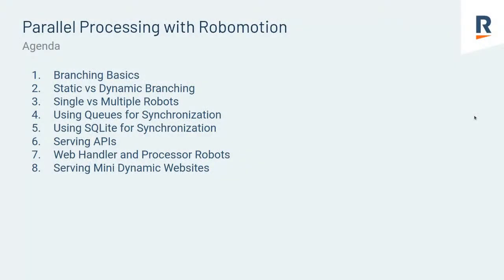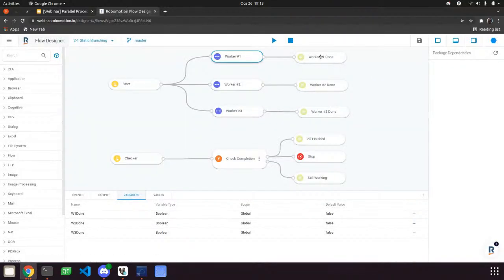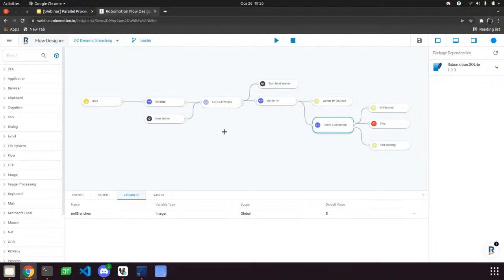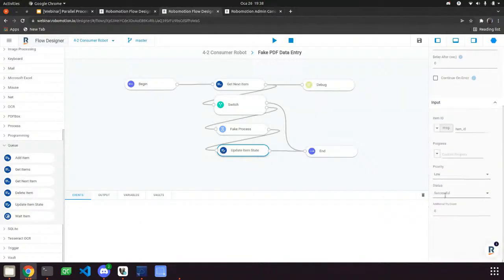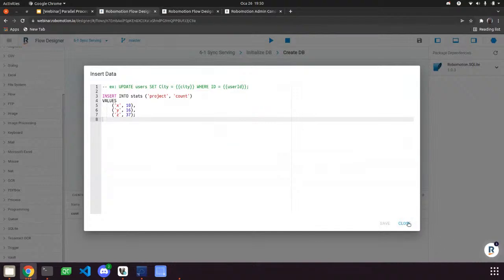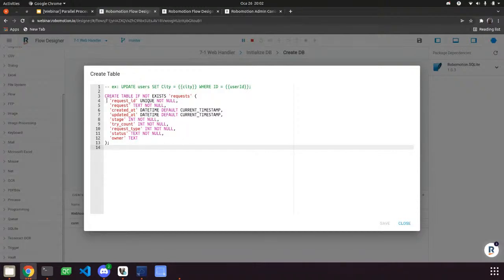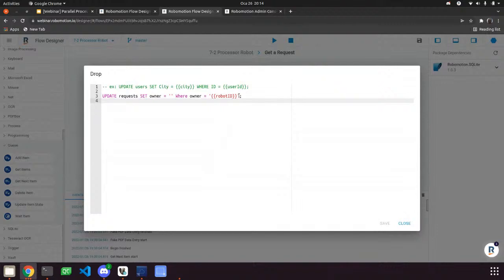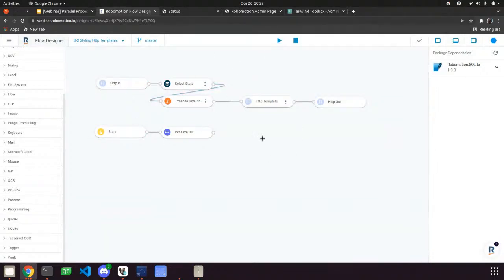Parallel Processing with Robomotion RPA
Welcome to our RPA Channel! This is the live webinar video about Parallel Processing with Robotic Process Automation.

Please watch the video to understand how to use this subject and let us know your comments.

Video Content
00:00:00 Introduction
00:01:26 Agenda
00:02:39 Branching Basics
00:10:55 Static vs Dynamic Branching
00:26:58 Single vs Multiple Robots
00:30:51 Using Queues for Synchronization
00:41:47 Using SQLite for Synchronization
00:44:21 Serving APIs
01:00:04 Web Handler and Processor Robots
01:20:51 Serving Mini Dynamic Websites
01:27:06 Questions